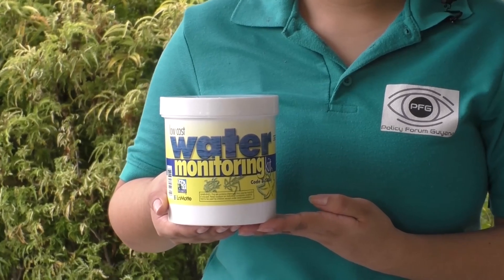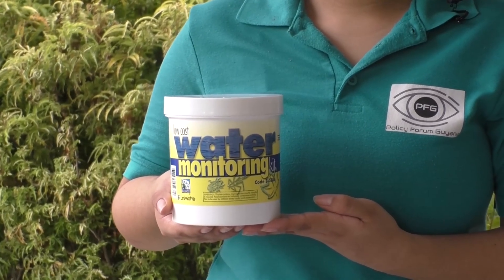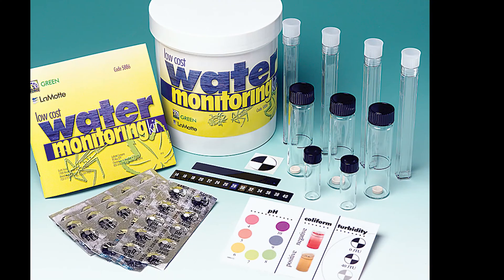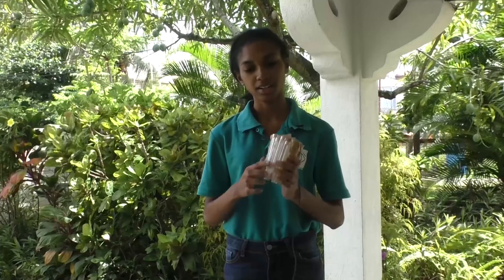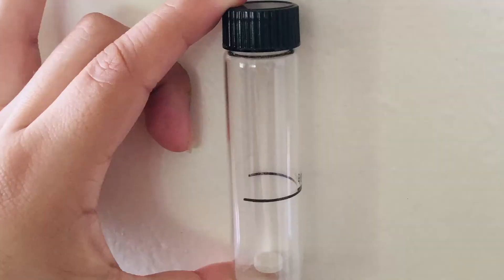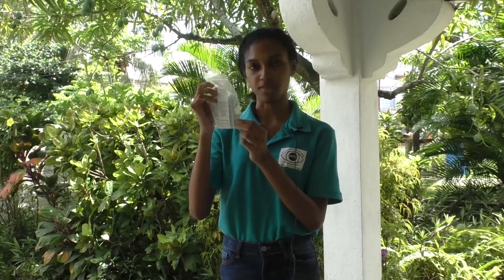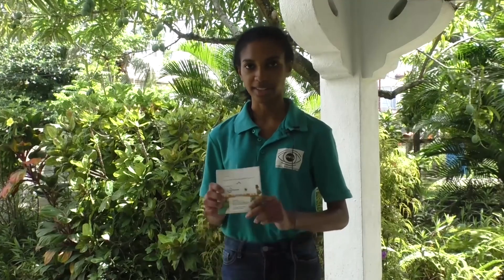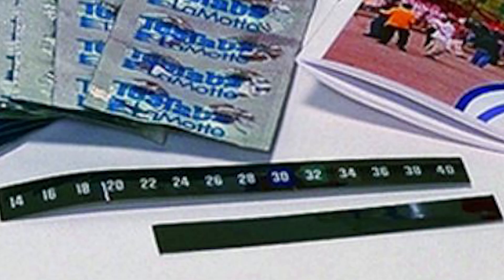Using the La Motte Water Monitoring Kit - Introduction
This video introduces you to the la Motte Water Monitoring Kit.